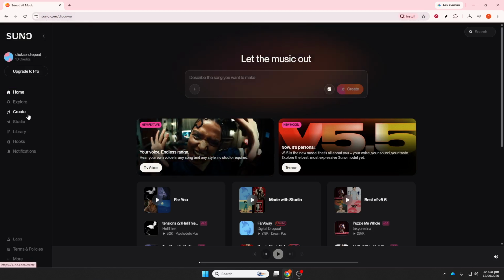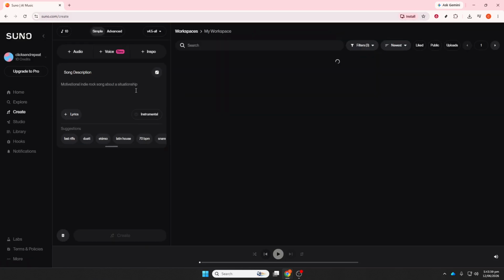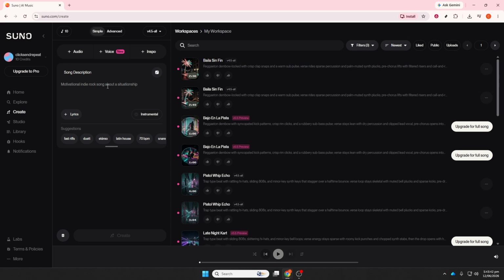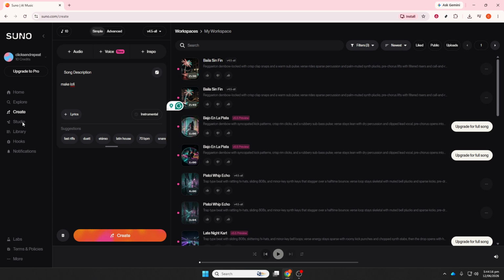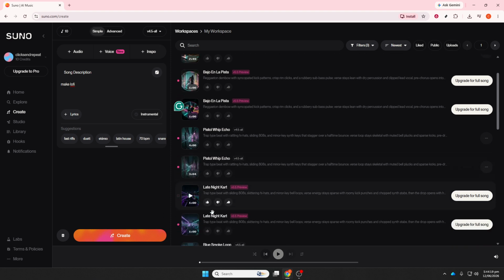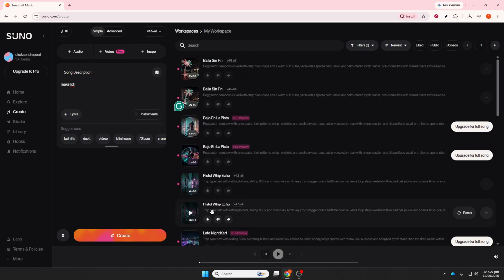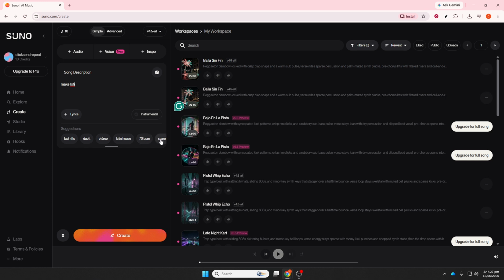How To Make LOFI in Suno AI Step By Step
Want to create relaxing LoFi music with Suno AI? In this complete 2025 step-by-step tutorial, you'll learn how to generate chill LoFi beats, study music, sleep music, and relaxing instrumentals using AI—even if you have no music production experience.

Suno AI makes it easy to create professional-quality LoFi tracks with smooth melodies, mellow drums, warm vinyl textures, jazzy chords, and calming atmospheres. Whether you're a content creator, student, streamer, music producer, or simply a fan of LoFi music, this guide will help you create unique tracks in just a few minutes.

✅ In This Video:

How to make LoFi music in Suno AI
Best Suno AI prompts for LoFi beats
Creating chill and relaxing instrumentals
Generating study music and focus music
Customizing mood, tempo, and style
Tips for improving AI-generated music
Creating ambient and sleep-friendly tracks
Suno AI music production tips for 2025

By the end of this tutorial, you'll be able to create your own LoFi songs and beats using Suno AI and experiment with different moods and sounds for your projects.